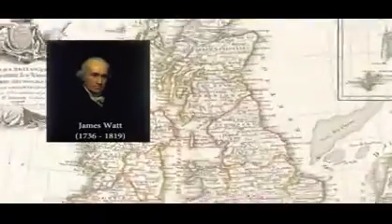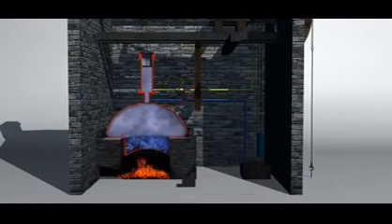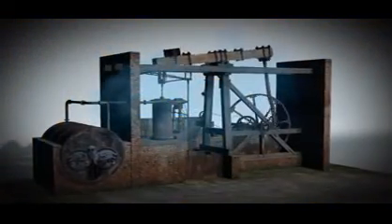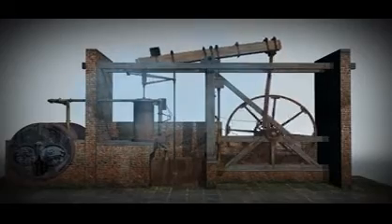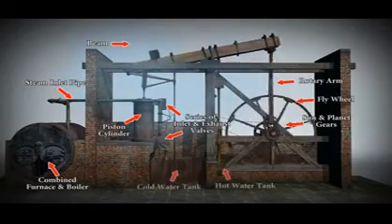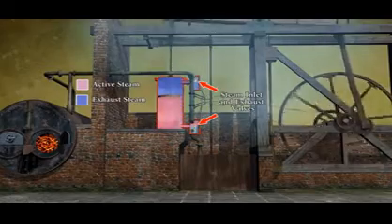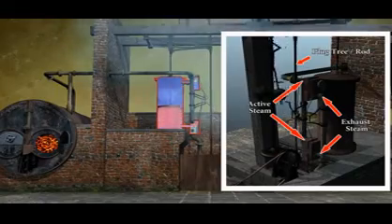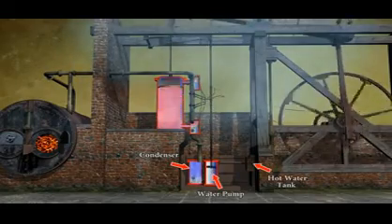Watt Steam Engine 6mNsPjHqxz4 mpeg1video